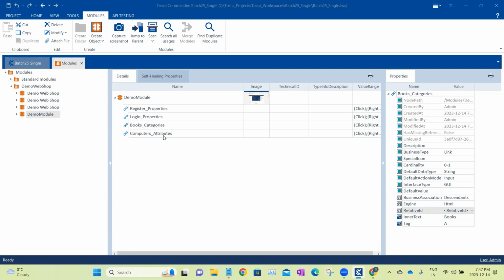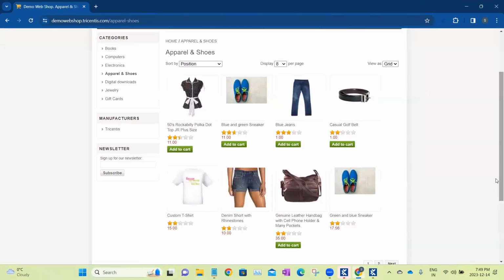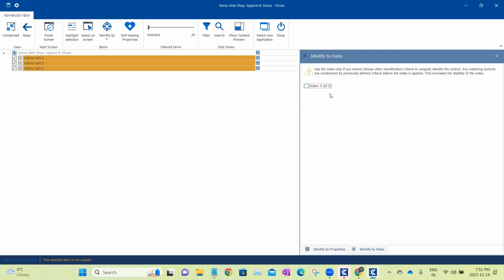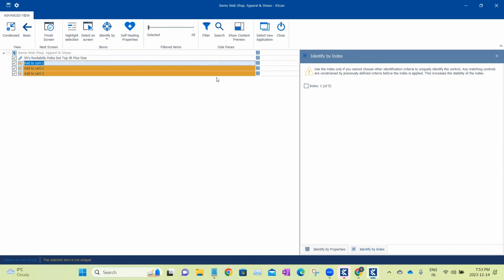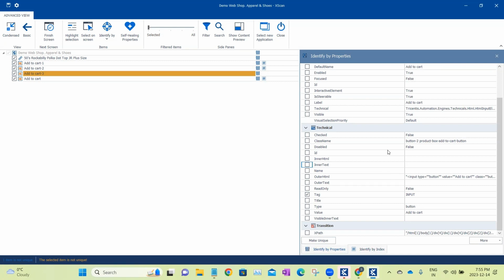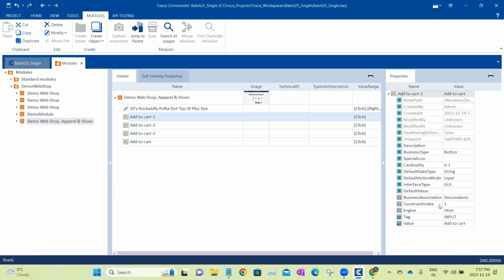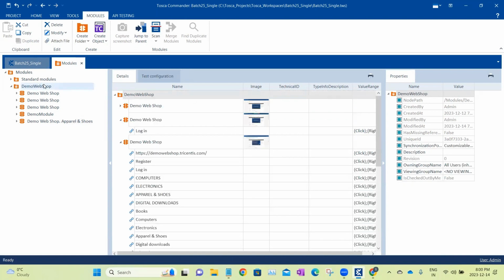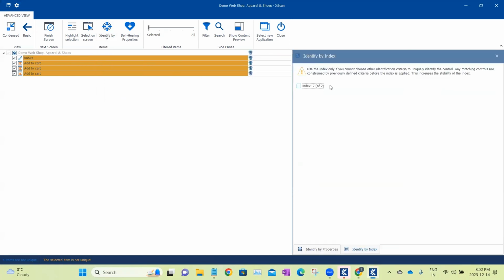Identify By Index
TOSCA is a Testing Automation Tool which is like other automation tools such as Selenium, UFT, RPA, etc. The main advantage is Tosca is a script-less tool. It requires zero programming / coding knowledge. If you are interested to attend the training on TOSCA, kindly reach me out on my number